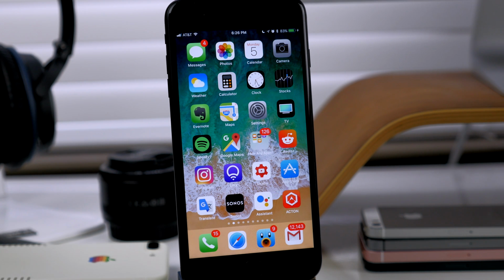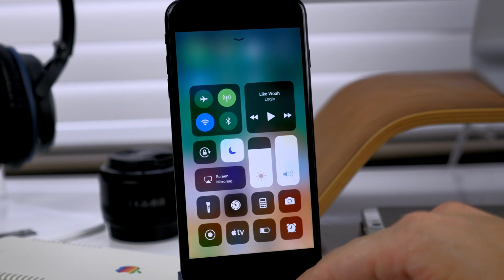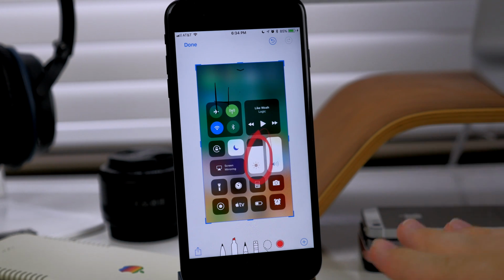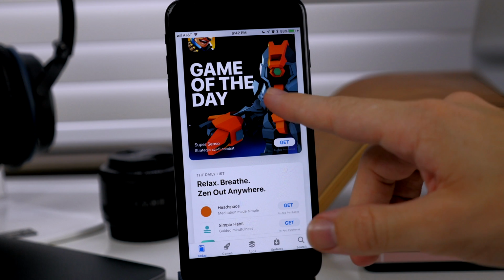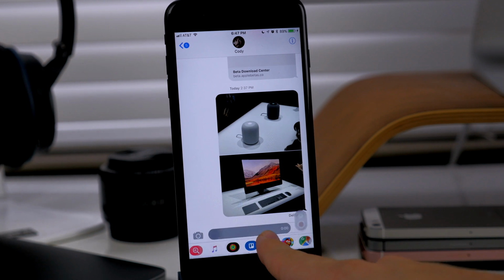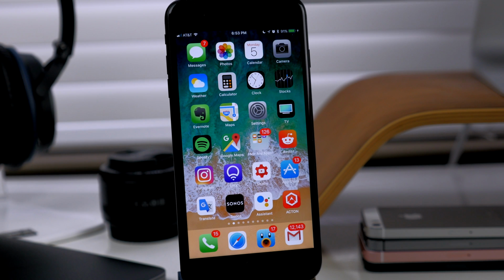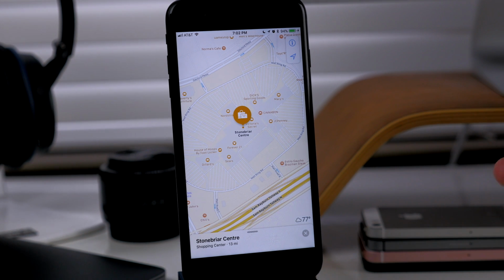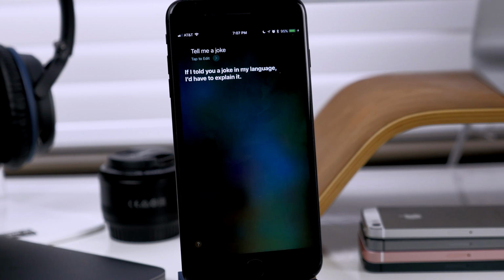Top 10 New iOS 11 Features!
STALK ME!